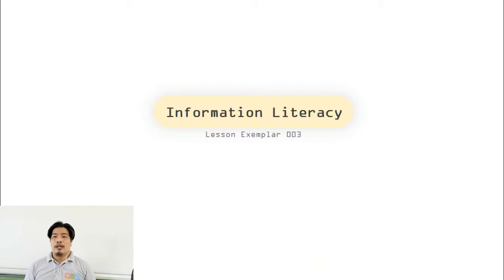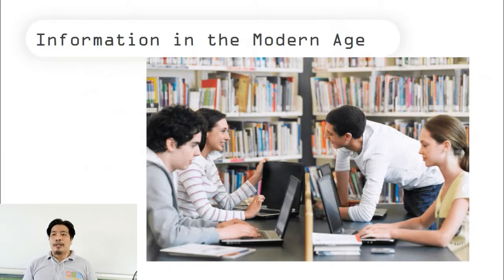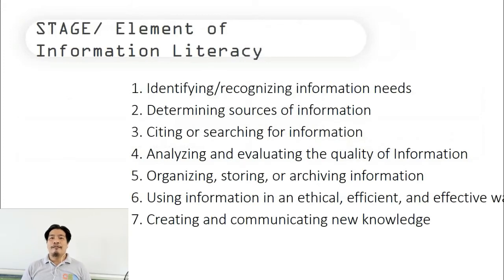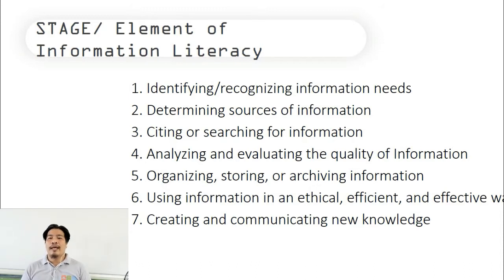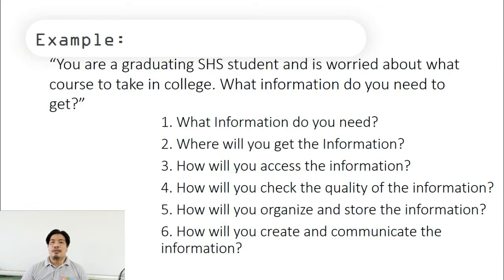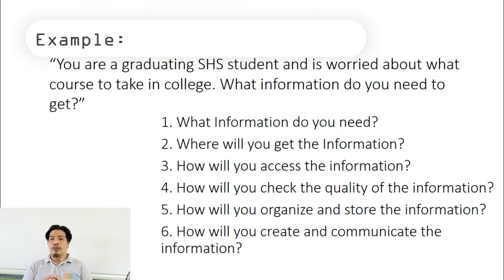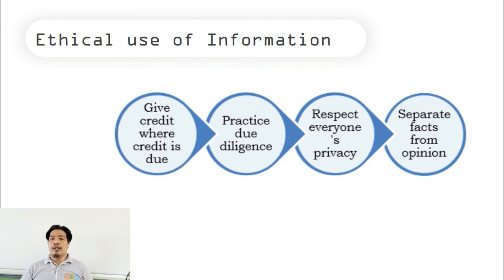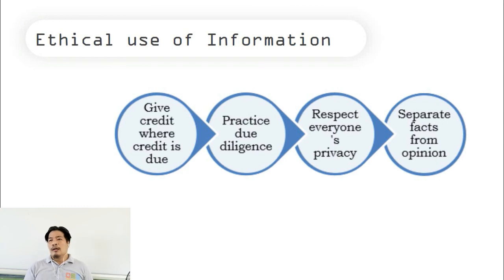Media and Information Literacy Lesson 3: Information Literacy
This will be the third lesson for the subject Media and Information Literacy.
In this topic, we'll discuss the skills needed to become an Information Literate Individual, the stages and elements of Information Literacy, and discuss the Ethical use of Information.